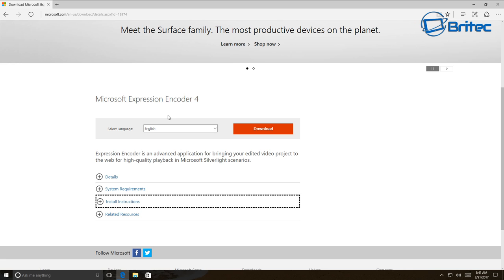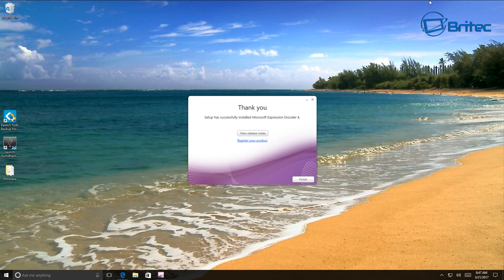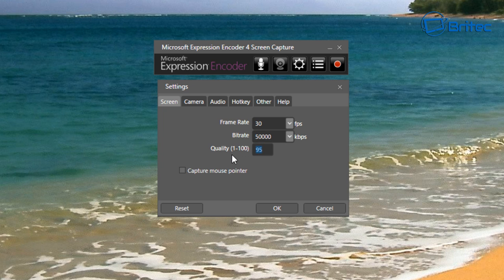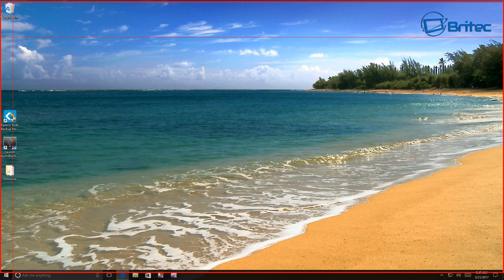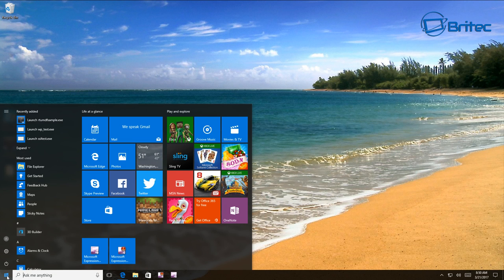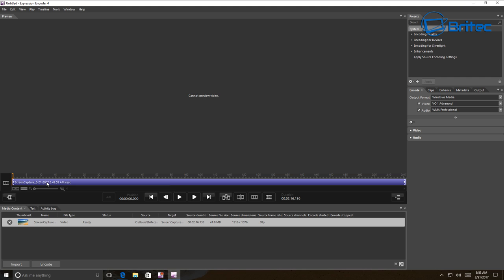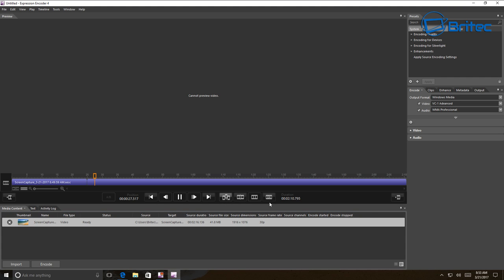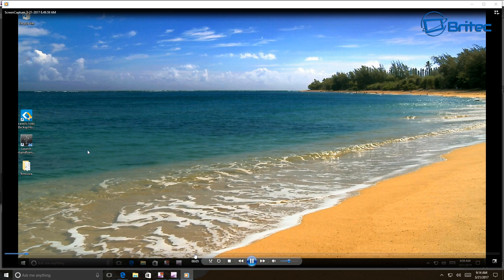How to Record Desktop Screen in HD for FREE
Just a quick video on recording desktop screen for free Microsoft program called Microsoft Expression Encoder 4. It's an easy to use program that lets you record your desktop and also edit the file all with the same program.

Download  and Install the program:
1. Start screen recording with the program.
2. Edit the video encoding program which is built into the program.

Follow the step by step instructions in the video and learn how to record your screen in high definition for free with Microsoft Expression Encoder 4.